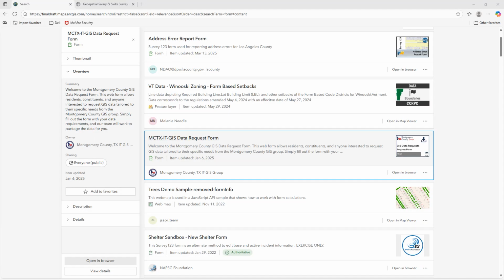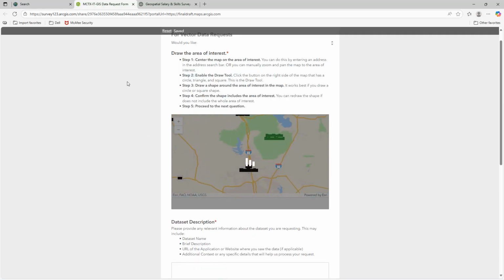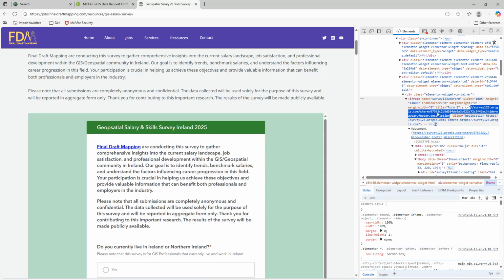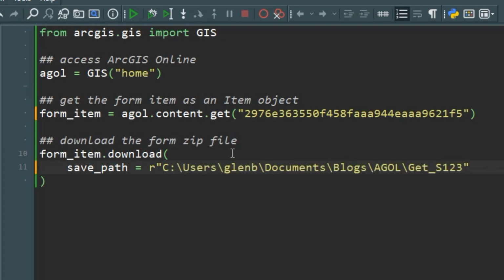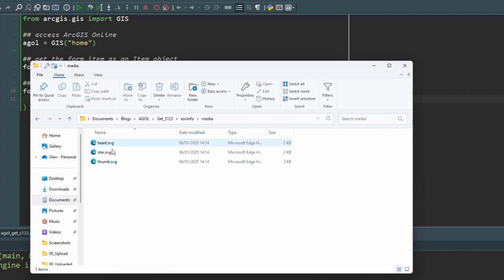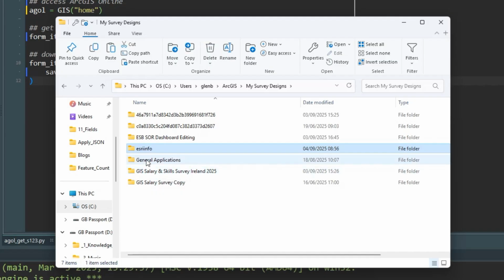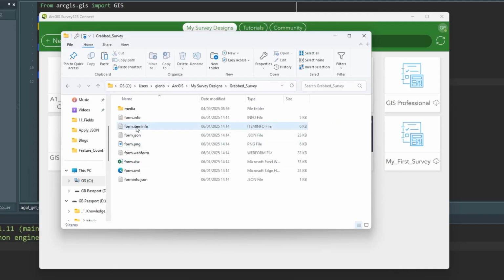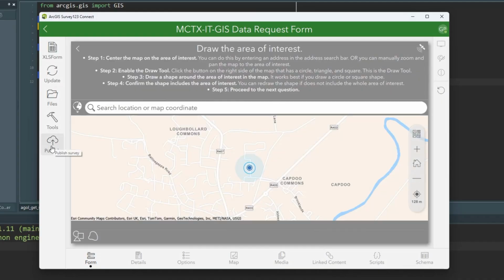Extract Survey123 Form from ArcGIS Online with the ArcGIS API for Python & use in Survey123 Connect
Learn how to *extract and download any ArcGIS Survey123 form from ArcGIS Online* using just *four lines of code* with the *ArcGIS API for Python* then open and explore it in Survey123 Connect. In this hands-on tutorial, you’ll see exactly how to grab a public survey, access its XLSForm, and understand how it was built.

▪️ How to download Survey123 forms using the ArcGIS API for Python
▪️ How to access and view the XLSForm (Excel form) behind a survey
▪️ How to open and modify a copied survey in Survey123 Connect